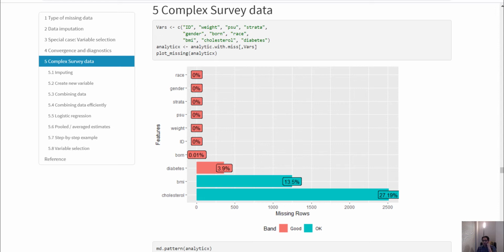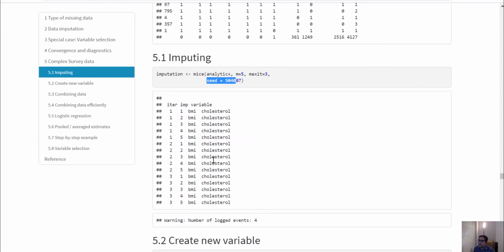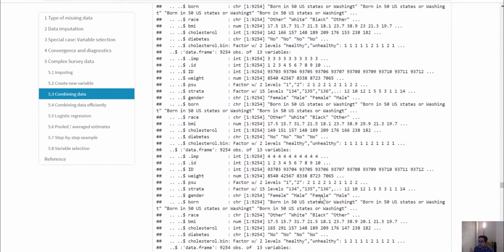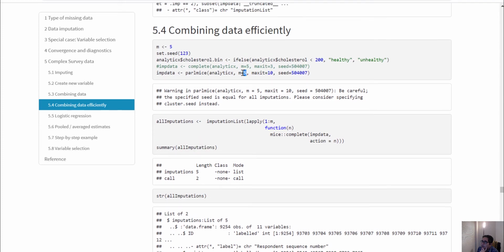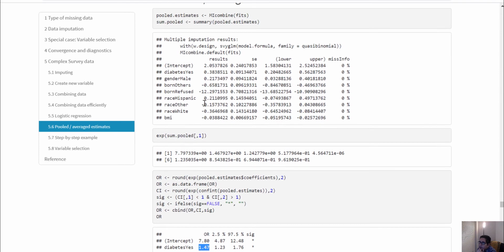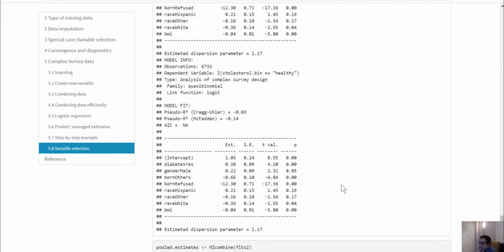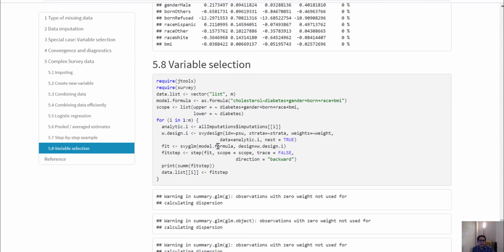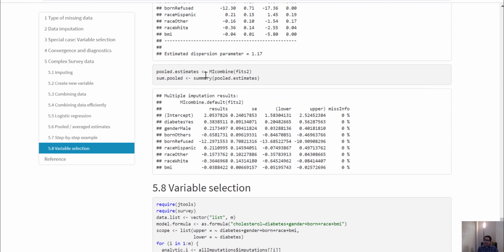Lab 6 (Part 1f) Multiple Imputation in Complex Survey Data Analysis: Stepwise Logistic regression